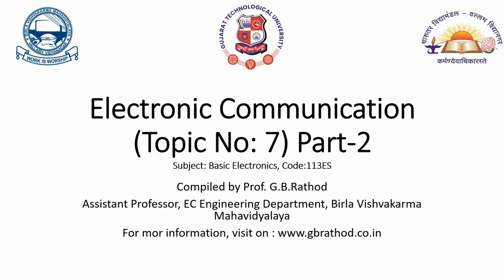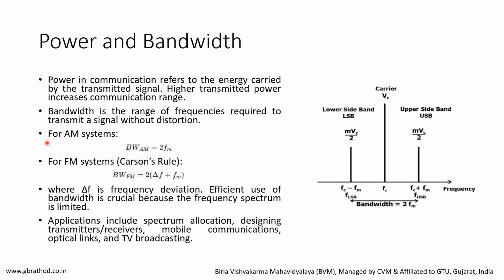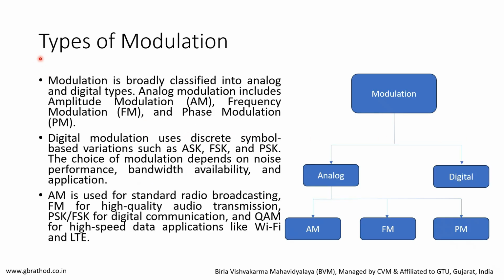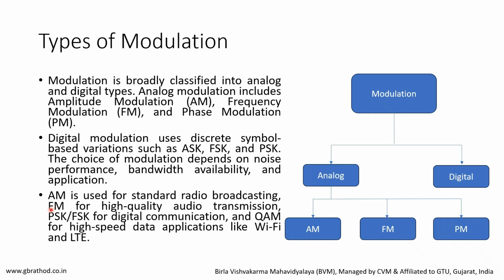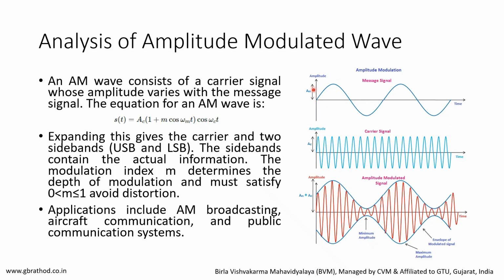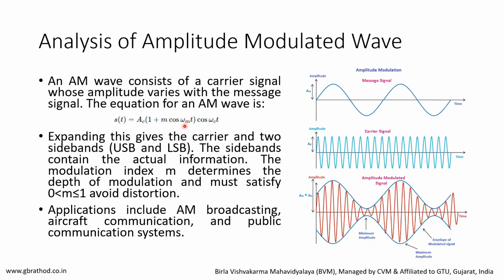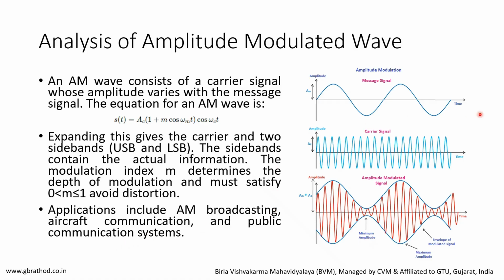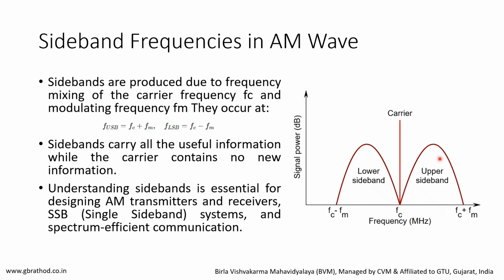Electronic Communication Unit 7 | Power–Bandwidth & AM Sidebands | BVM GTU | 113ES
Electronic Communication – Unit 7 (113ES)
Welcome back to the Electronic Communication learning series for First Year EC Engineering students of Birla Vishvakarma Mahavidyalaya (BVM), Autonomous Institution under Charutar Vidya Mandal, affiliated to Gujarat Technological University (GTU).

In this video, we cover the following important concepts:

⚡ Power and Bandwidth in Communication
🎛 Types of Modulation (AM, FM, PM – basic introduction)
📡 Analysis of Amplitude Modulated Wave (AM)
📶 Sideband Frequencies in AM Wave

These concepts help build a deep understanding of modulation and form a key part of GTU Subject Code 113ES – Topic 7.
🔗 Useful Links